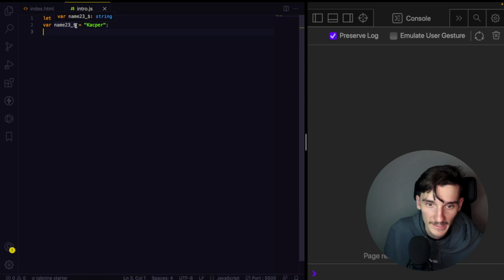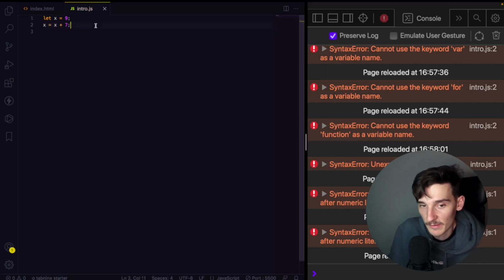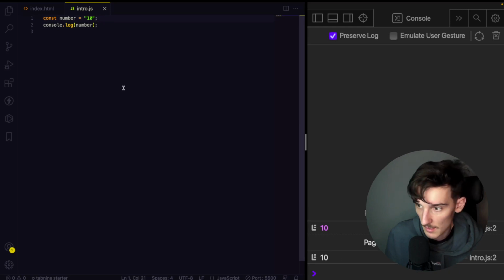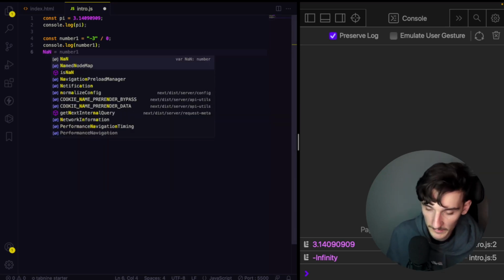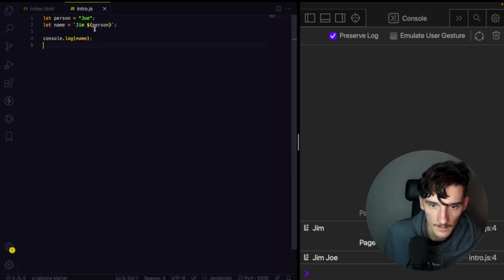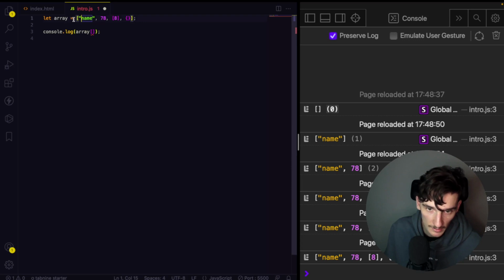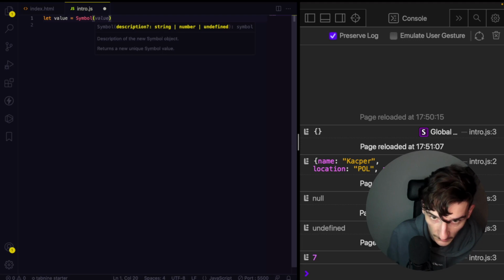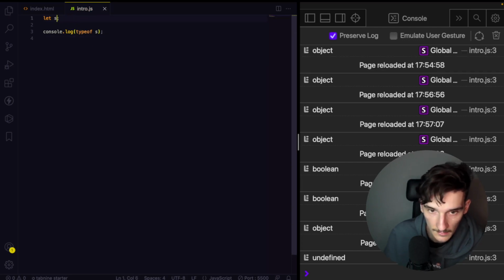JavaScript 2023 crash course - identifiers, data structures, operators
⏰ Chapters
0:00 - Intro
0:32 - Identifiers
4:05 - Assignments
6:47 - data structures
23:13 - finish

🎊 Do you want to learn web3? I have been creating something special, mainly the 100 days of web3 challenge, which is publicized on my Twitter and medium account. A lot of topics, including theory and very basic subjects for 100 days, follow the repo which consists of all of the topics: